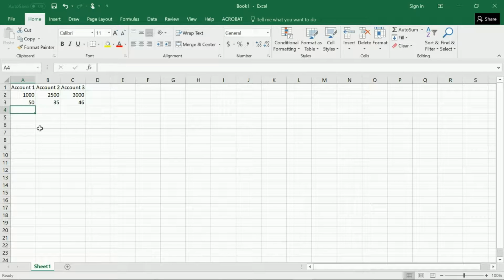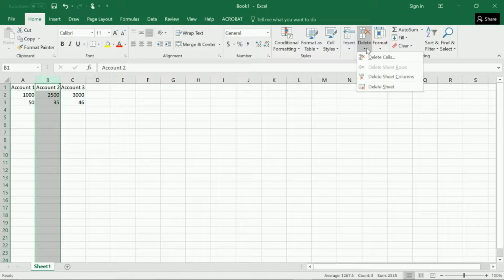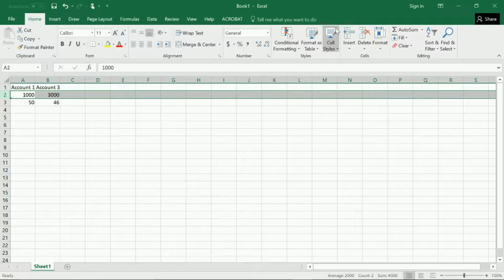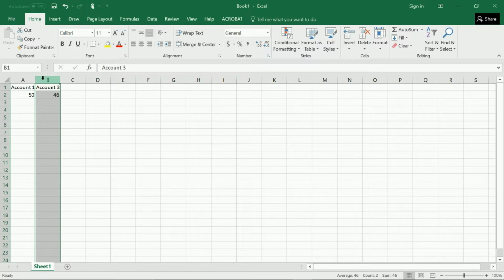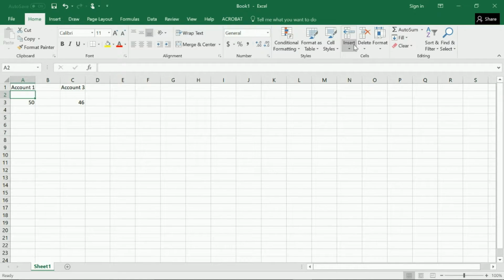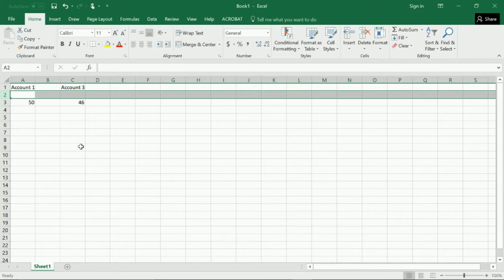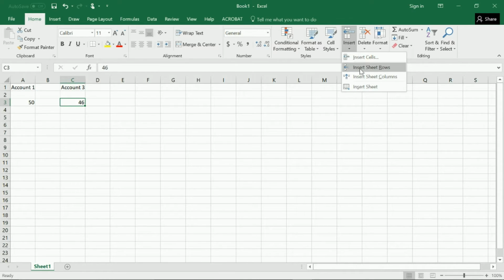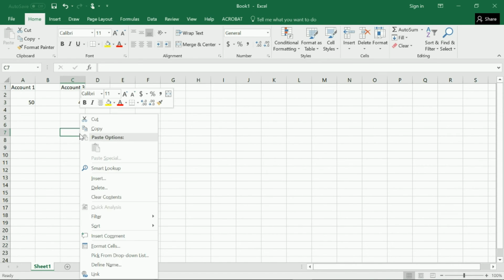INSERT & DELETE (Excel 2016 - Tutorial #38)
In this video we will look at Inserting and Deleting Cells, Rows and Columns in Microsoft Excel.